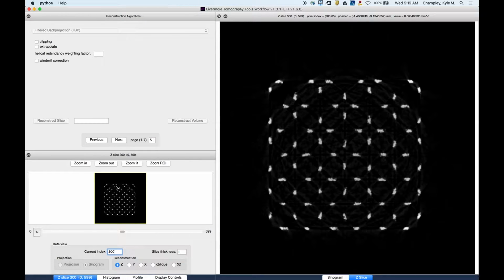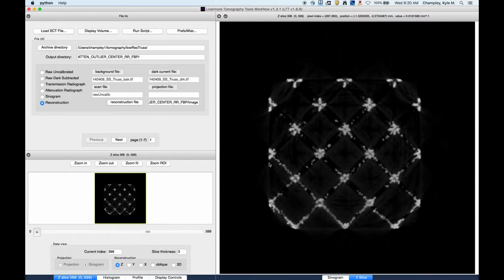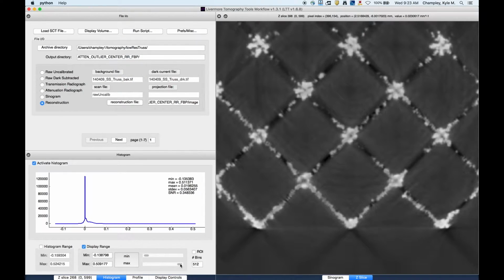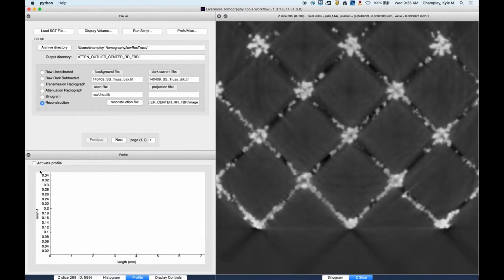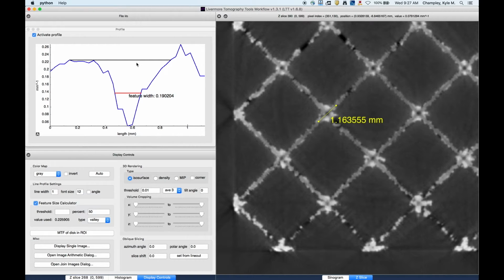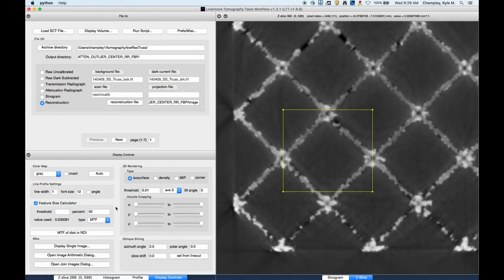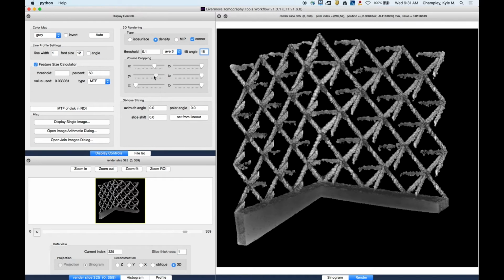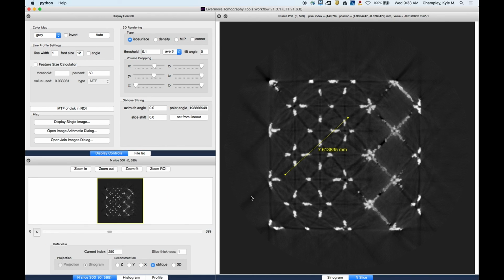Display tools in the LTT GUI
The Livermore Tomography Tools (LTT) software package offers a collection of algorithms for the processing of x-ray and neutron Computed Tomography data including standard Filtered Backprojection (FBP) reconstruction algorithms and state-of-the-art and novel iterative reconstruction, beam hardening correction, scatter correction, and simulation algorithms.  The software is platform independent (Windows, Linux, and Mac) and is written entirely in C/C++ by staff at Lawrence Livermore National Lab.  It utilizes OpenMP for multi-core CPU processing and OpenCL for processing data on one or more graphical processing units (GPUs) or other hardware accelerators. The algorithms in LTT are capable of processing CT data from raw detector counts to reconstructed volumes and are designed to provide quantitatively accurate results (with specified units) in a timely manner. Most conventional scanner geometries are supported, including parallel-, fan-, and cone-beam geometries. LTT also supports modern fixed gantry systems where the user provides the location of every source and detector pair and the detector orientation in a human-readable text file.  The software can be run as a stand-alone application using script files, run through MATLAB or Python as a dynamic library, or through a PyQt-based GUI.

This video demonstrates how to use some of the image visualization and analysis tools in the LTT GUI.

LLNL-VIDEO-812069